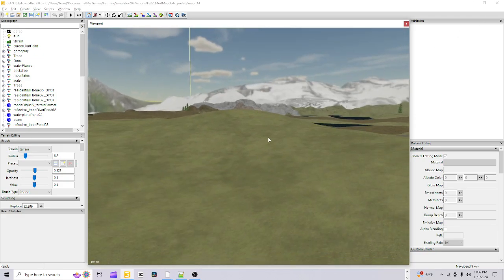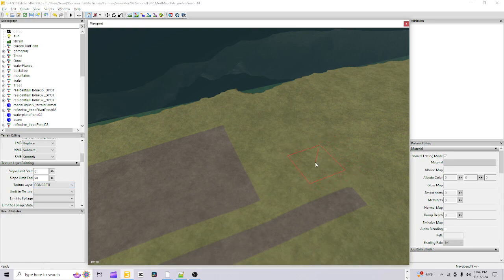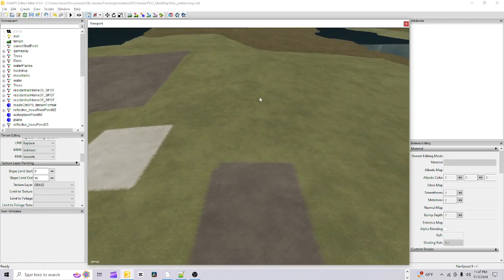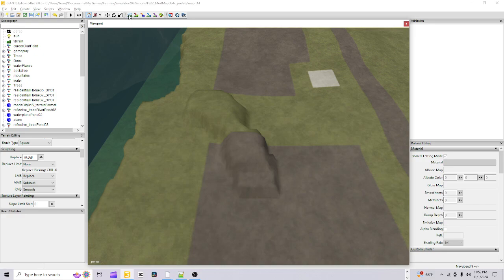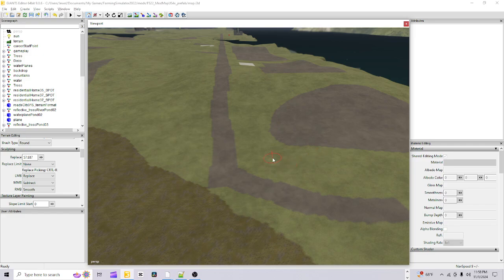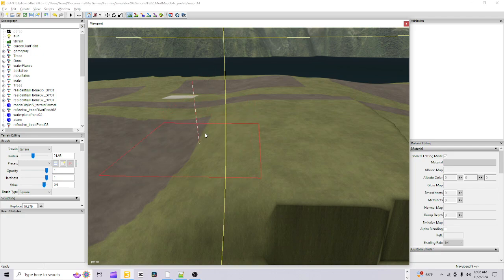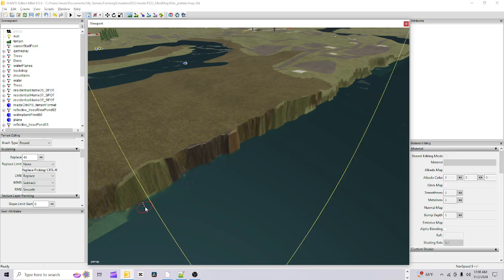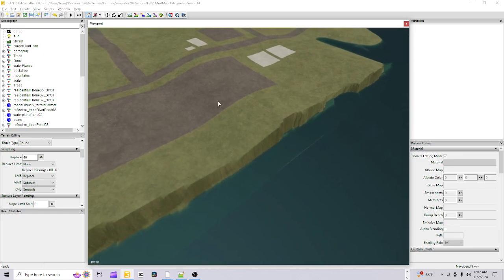Giants Editor | Sculpting, Painting Fields And Forest Ground | FS22